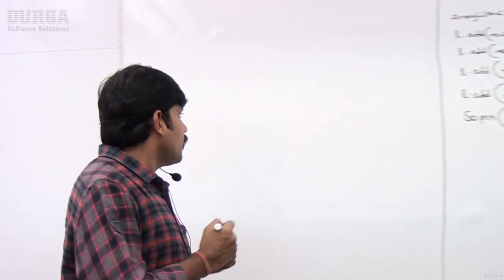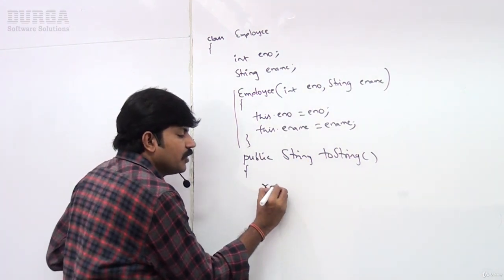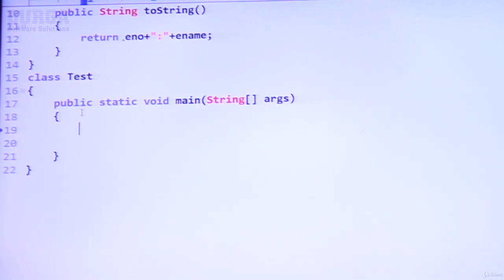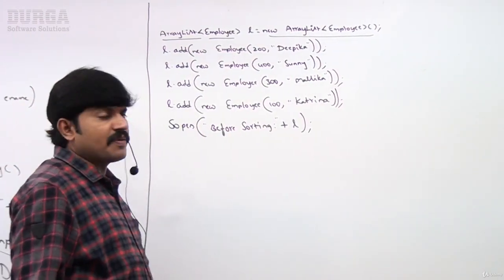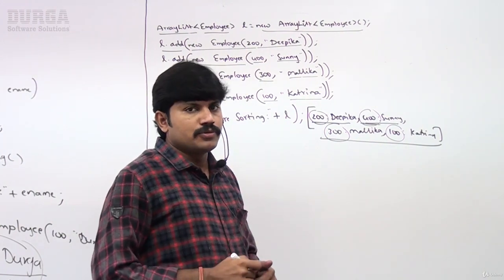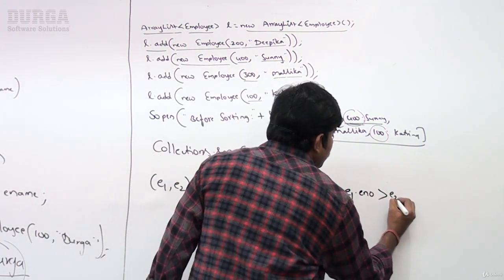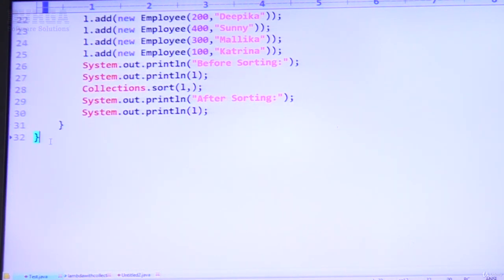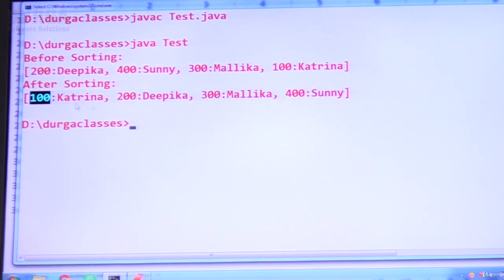19 Sorting of our own class with lambda expressions